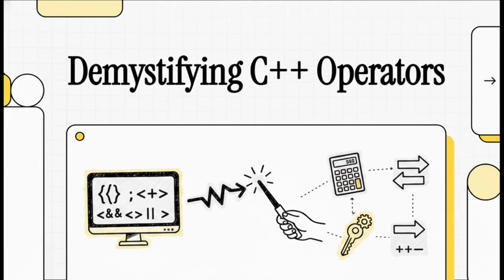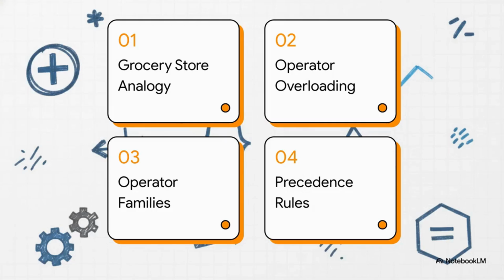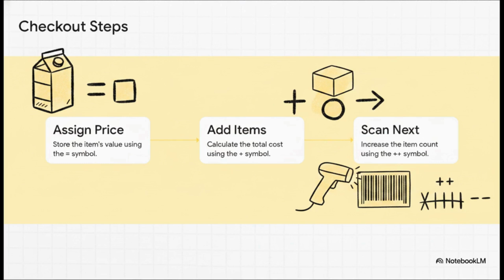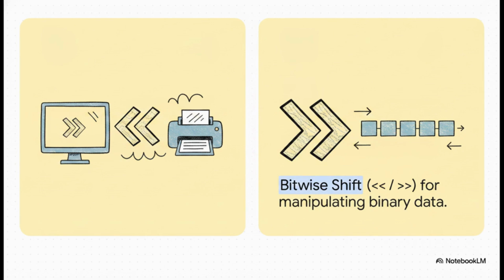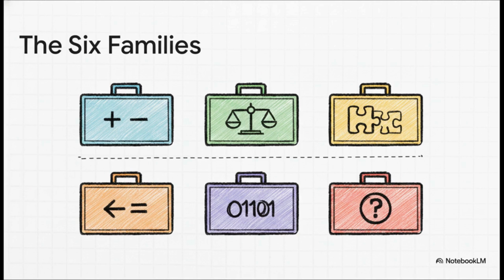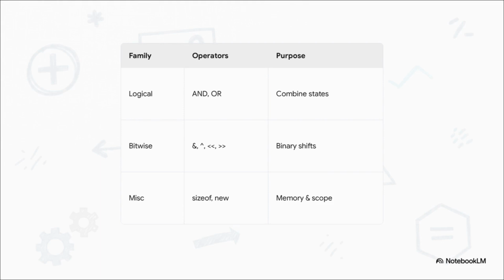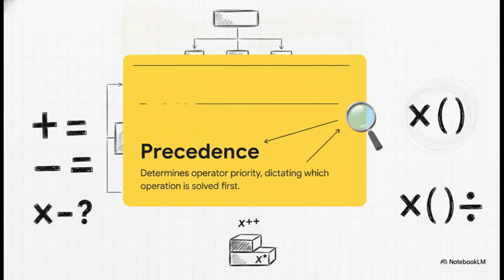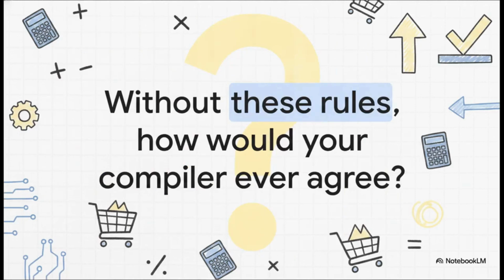Lec-13: Operators in C++ | C++ Tutorial for Beginners | Learn C++ Programming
Operators are one of the most important building blocks of **C++ programming**. In this lecture, you'll learn **what operators are, how they work, and how to use them to perform calculations, comparisons, and logical operations** in C++.

This beginner-friendly tutorial explains every concept with simple examples, making it ideal for university students, Programming Fundamentals learners, and anyone starting their C++ programming journey.

## 📚 In this video, you'll learn:

✅ Why Operators are Important
✅ Arithmetic Operators (`+`, `-`, `*`, `/`, `%`)
✅ Assignment Operators (`=`, `+=`, `-=`, `*=`, `/=`)
✅ Relational (Comparison) Operators (`==`, `!=`)
✅ Logical Operators (`&&`, `||`, `!`)
✅ Unary Operators

* IT Students
* Anyone preparing for programming exams or coding interviews

💡 By the end of this lecture, you'll understand how different operators work in C++, when to use them, and how they help solve real programming problems efficiently.

📺 **Watch the complete "C++ Programming by Skip UNI" playlist** to master C++ from beginner to advanced with step-by-step tutorials, coding exercises, and real-world examples.